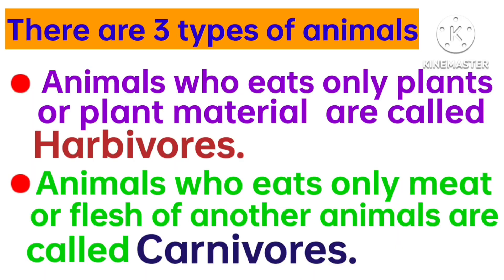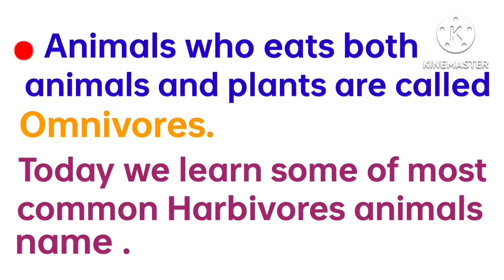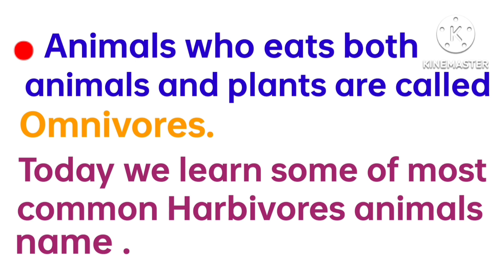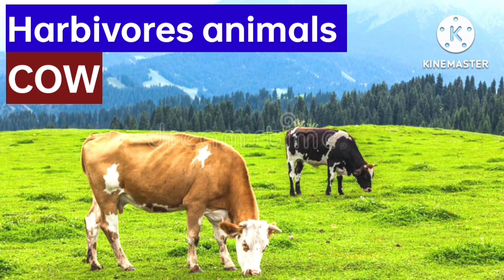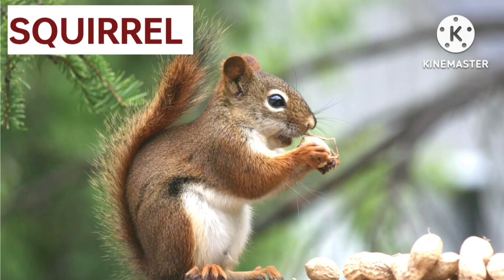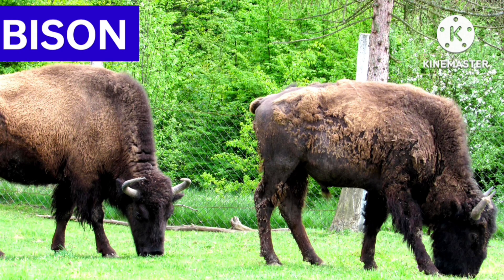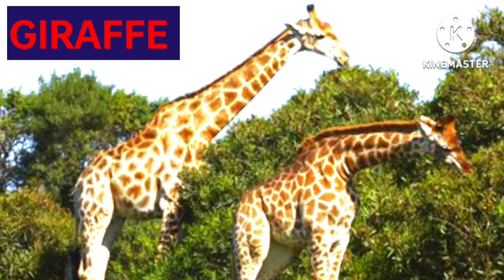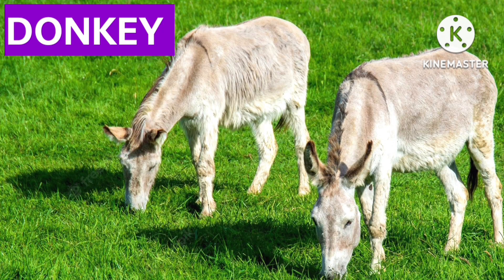Animals Food Habits||What do animals eat# Harbivoreanimals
Animals Food Habits||what do animals eat for kids

types of animals
omnivores
Learn food habits harbivore in english
what do animals eat song
what do animals eat class 6what do animals eat 6th class lesson
What do animals eat
herbivores animals name in english
herbivorous animals
Herbivores animals name
harbivores
Herbivores animals examples
harbivores